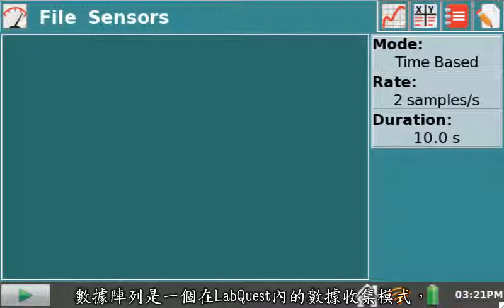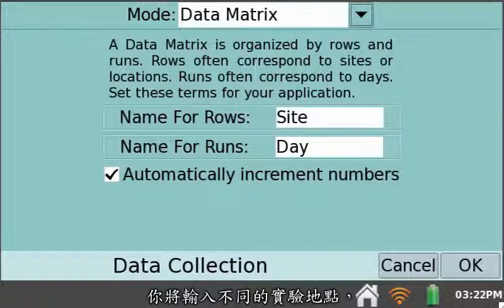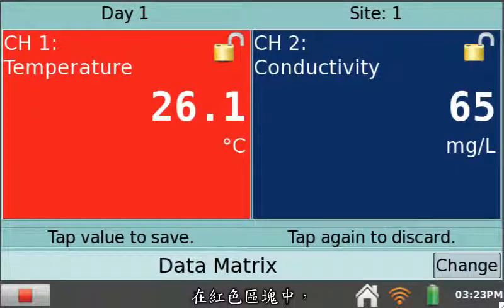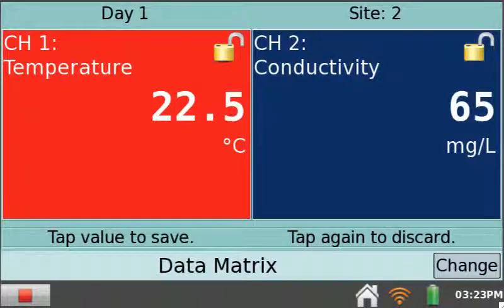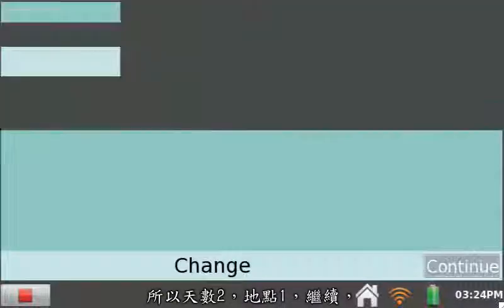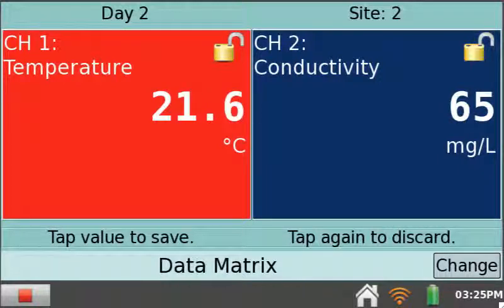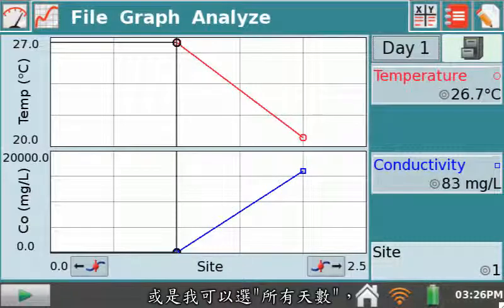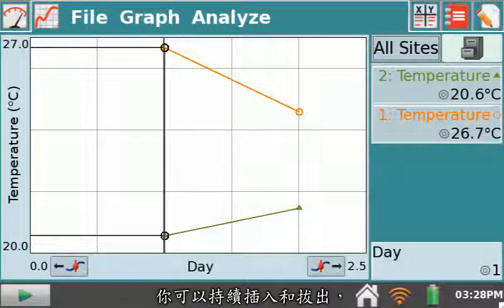024 LabQuest 2內建數據陣列功能介紹_廣天國際有限公司翻譯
利用數據陣列的功能，您可以在不同地點與日期紀錄一組一組數據，讓此功能協助您完成野外實驗，也可以使用數據陣列作為量測多個感應器以上的情形，透過此功能可以在一組數據中同時存有超過3個以上的感應器。